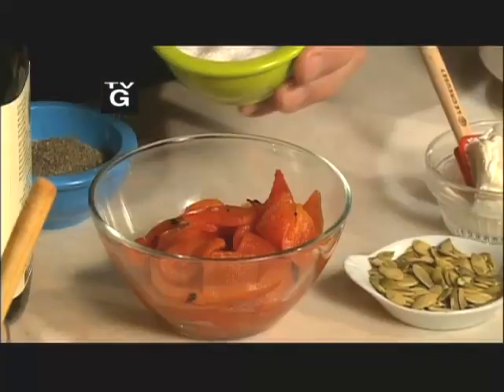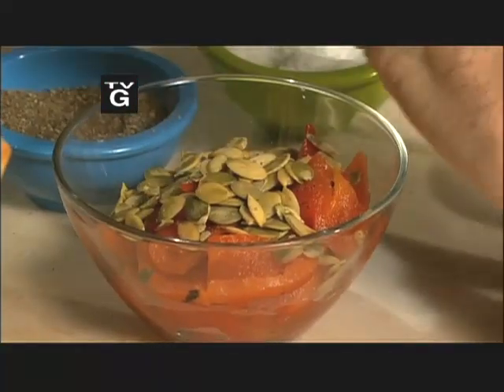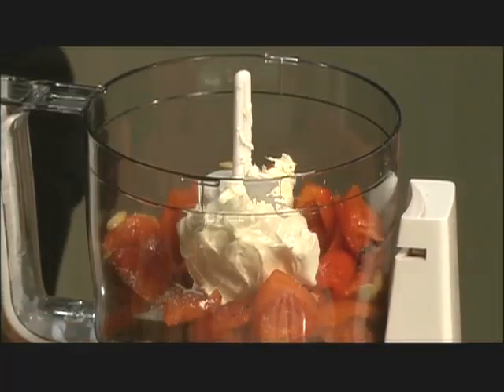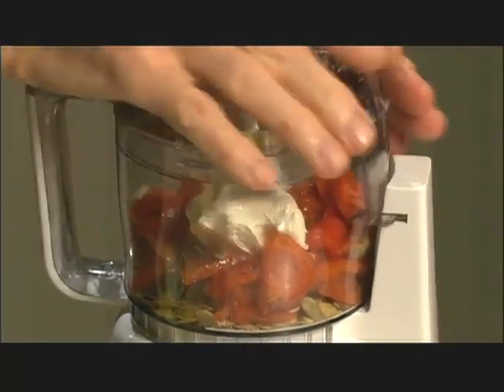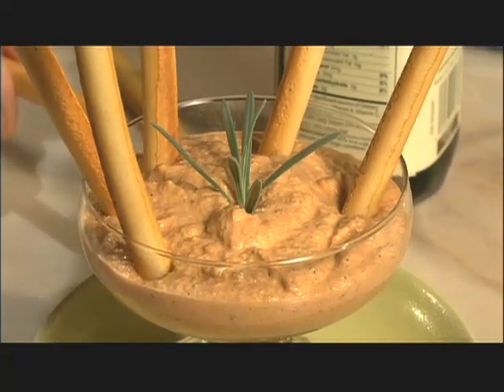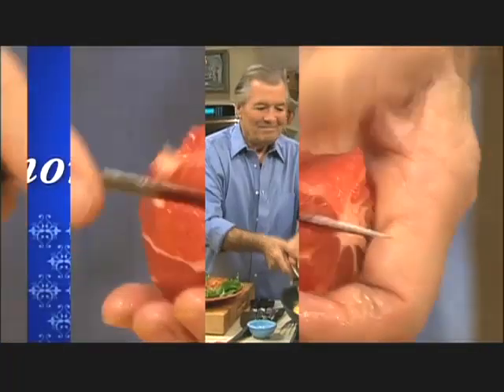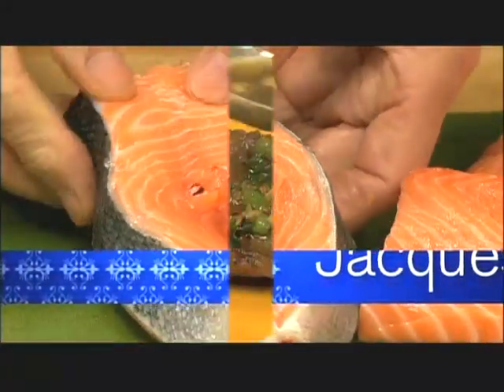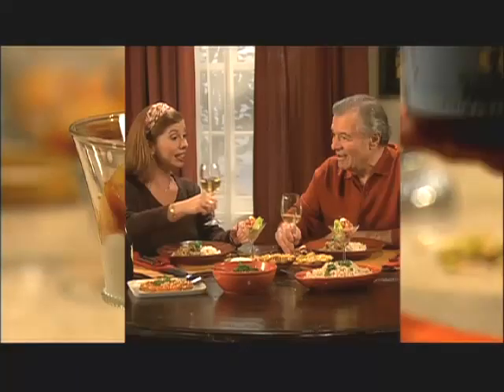Red Pepper Dip (208): Jacques Pepin: More Fast Food My Way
Roasted red peppers are sold at the deli counter. I transform them into a fast dip to enjoy with cocktails.